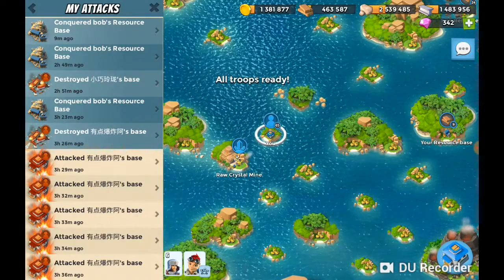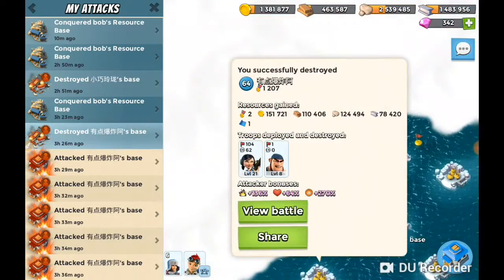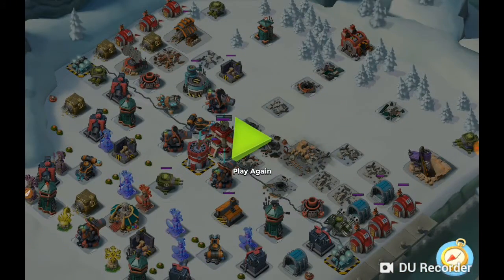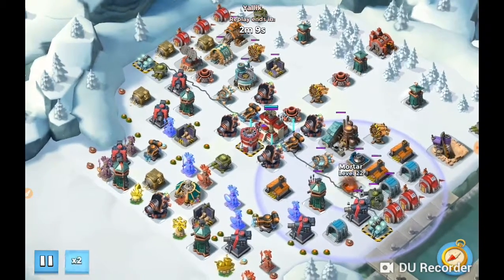5/5 Twin Shield Base: Evolution of a Hit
I initially tried to take this guy down w my Warriors because, although I've smashed a whole lot of single-shield bases, I've never taken down a base with two shields in that way. So that's definitely on my to-do list. Made a fair pass at it, but that strategy didn't seem likely here. So I switched over to Bullitt Zooka. The first hit failed, but I felt like it had promise. Tried it again, making only one seemingly minor change, BARTing the right mortar instead of the rear mortar. Lo and behold, the second attempt was a rousing success. Shows what a difference the details can make!